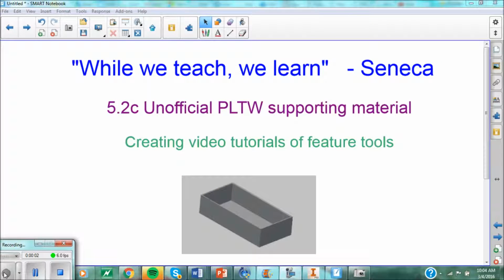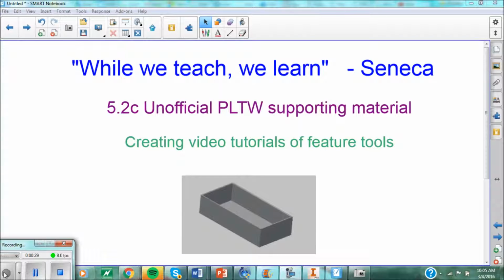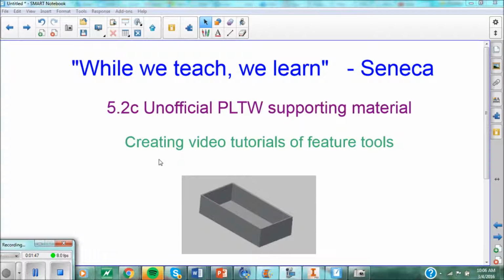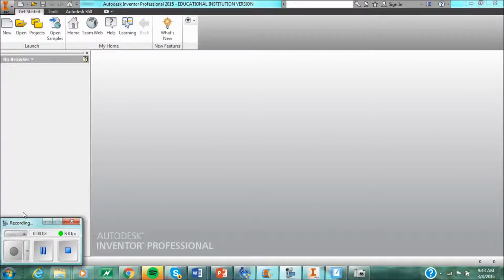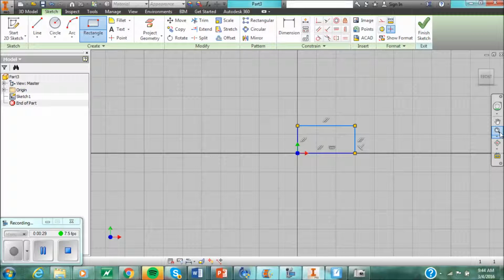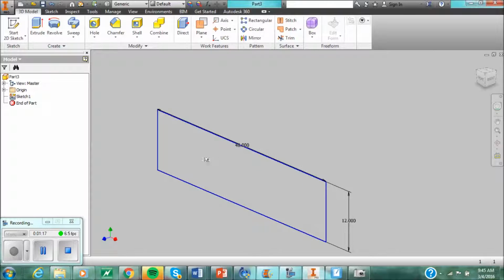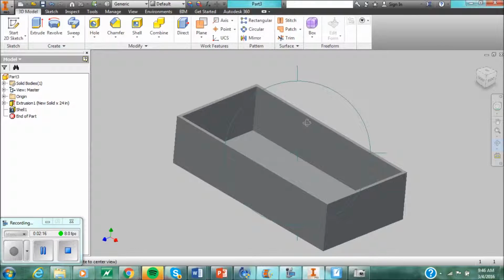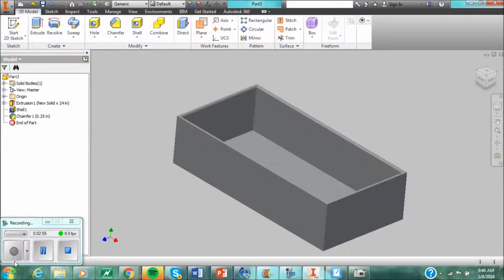RIT IED project movie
Graduate credit project for 2016 IED training at Rochester Institute of Technology.